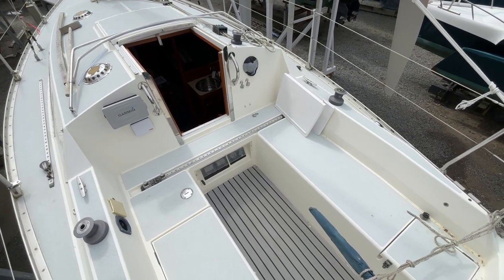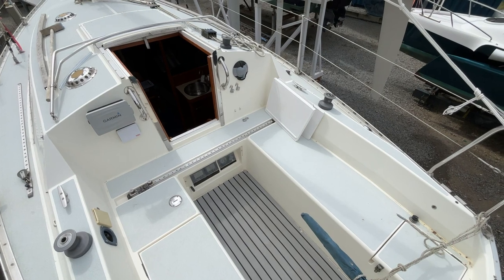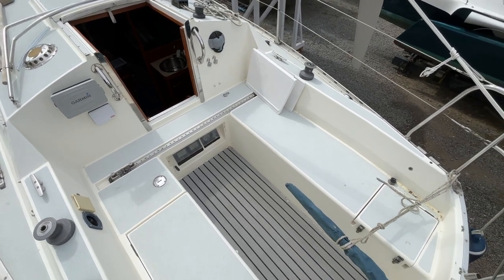Moody 27 - Boatshed - Boat Ref#332535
Moody 27 for sale with Boatshed Hamble Photos and video taken by Boatshed Hamble